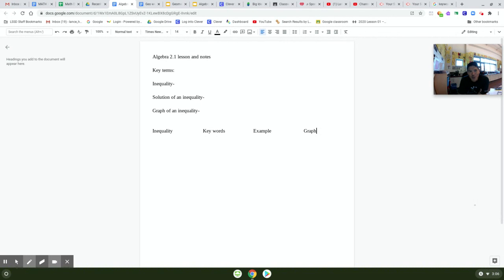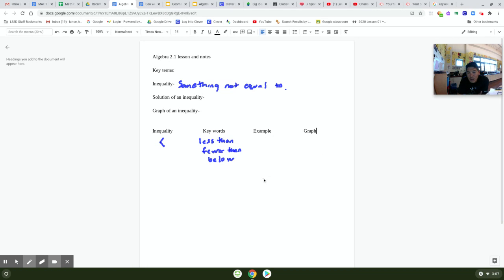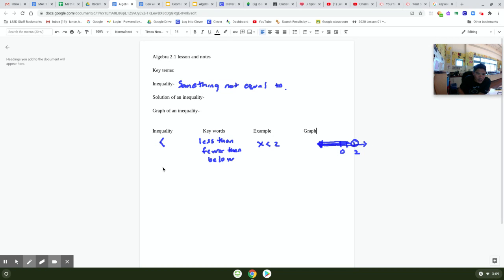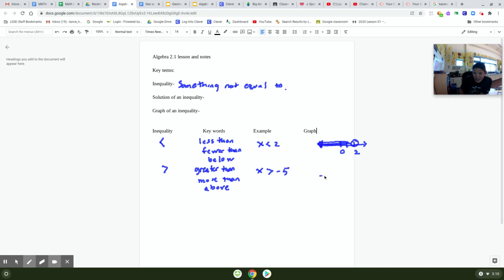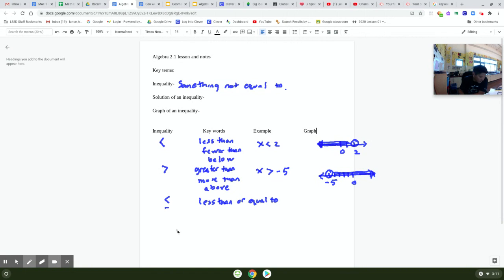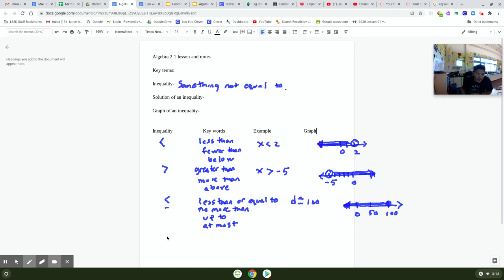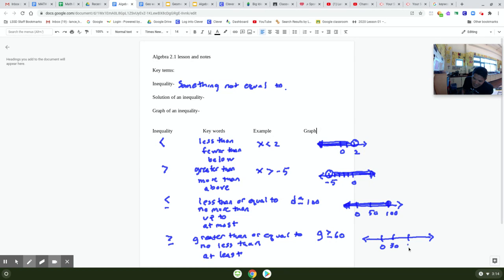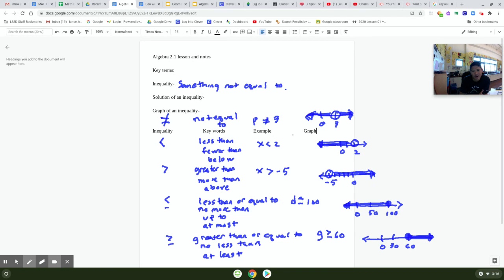Algebra 2.1 part 1. Inequalities and graphs.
Algebra 2.1 Inequalities and graphs.